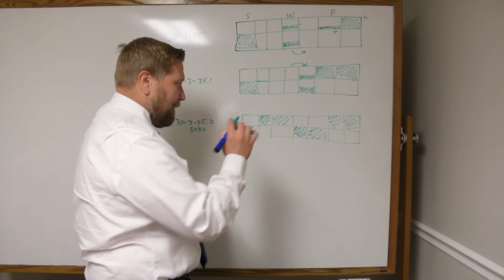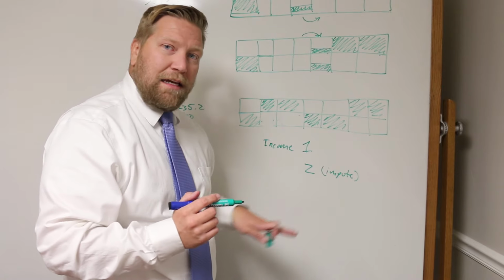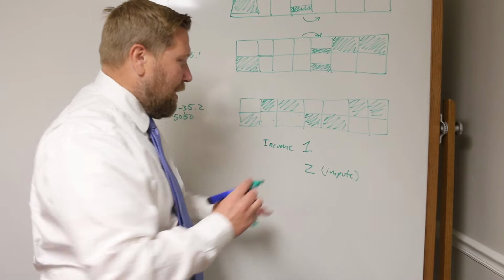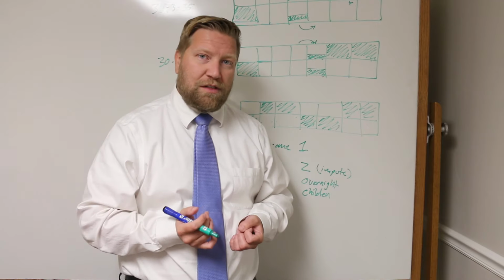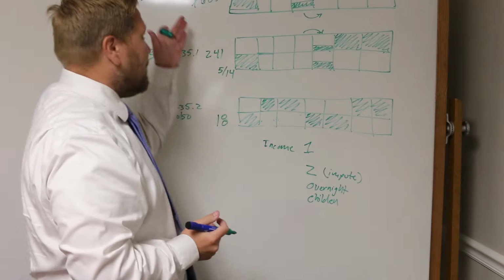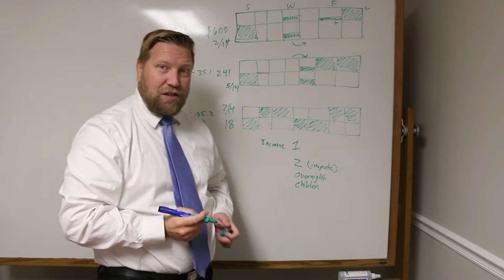How Child Support Works In Divorce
Free Consultation For Divorce In Utah.

When you need an child custody attorney, divorce, legal separation or family law help, please call Ascent Law LLC at . We want to help you.

All divorce attorneys at Ascent Law are duly licensed with the Utah State Bar.

Michael R. Anderson is a licensed attorney in the State of Utah and regularly practices in personal injury law for people in these cities: West Jordan UT, South Jordan UT, Salt Lake City UT, Sandy UT, Midvale UT, Riverton UT, Herriman UT, Bluffdale UT, Draper UT, Magna UT, Alpine UT, Lehi UT, Tooele UT, American Fork UT, North Salt Lake UT, Bountiful UT, Woods Cross UT, South Salt Lake UT, Lindon UT, Orem UT, Park City UT, Midway UT, Farmington UT, Provo UT, Layton UT, Heber City UT, Morgan UT, Tooele UT, Grantsville UT, Spanish Fork UT, Ogden UT, and more.

When you need legal help with Divorce Attorney, please call Ascent Law for your Free Consultation. We want to help you.